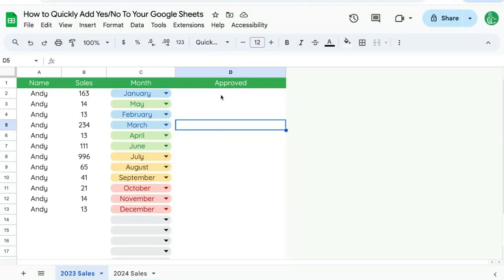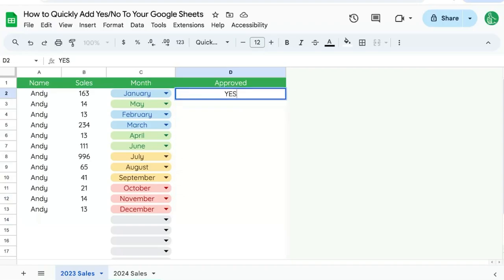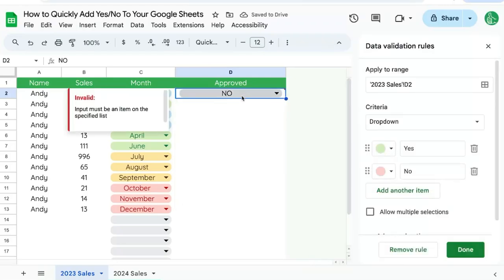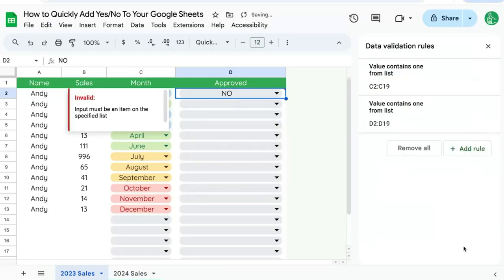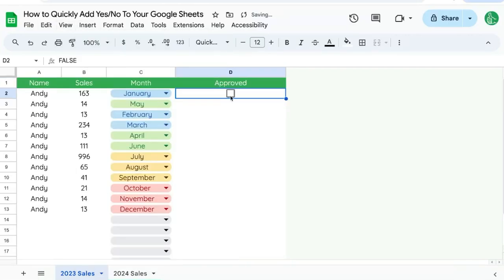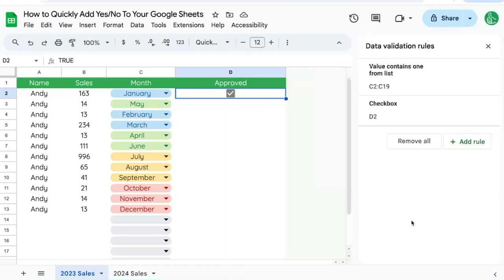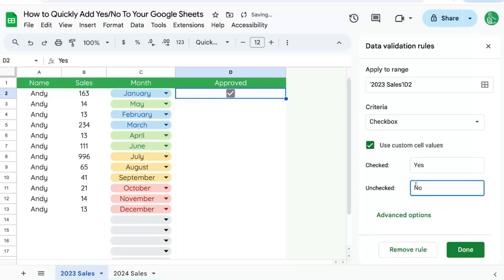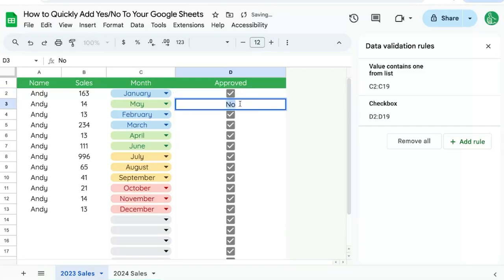How to Quickly Add Yes No To Your Google Sheets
Quickly Add Yes/No Options in Google Sheets

Learn to efficiently add yes or no selections to your Google Sheet by utilizing drop-down menus and checkboxes. This tutorial demonstrates two simple methods: using the drop-down preset for quick access and customizing checkboxes for personalized yes and no options, which can be applied across an entire column.

00:00 Introduction to Adding Yes/No Options in Google Sheets
00:13 Using Drop-Down Menus for Yes/No Options
00:24 Applying Drop-Down Menus to Entire Column
00:38 Alternative Method: Using Checkboxes
00:51 Customizing Checkbox Values
01:09 Conclusion and Subscription Prompt